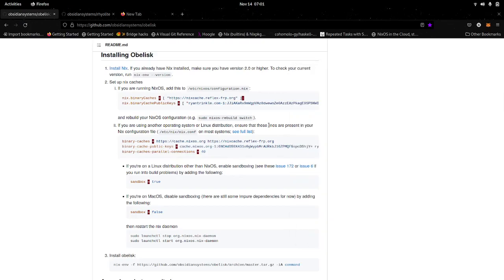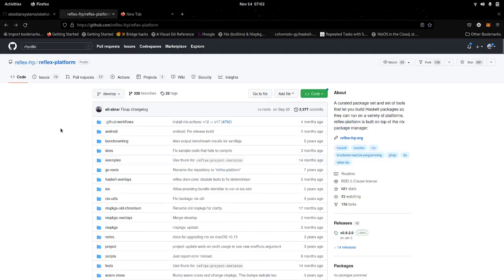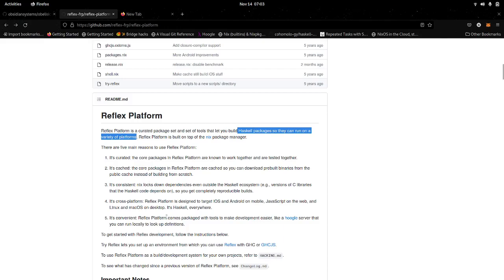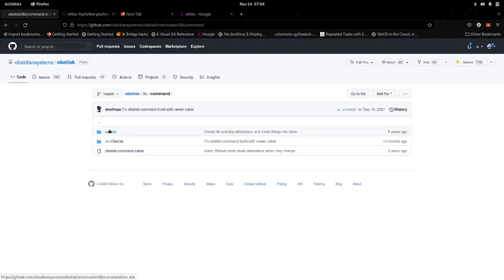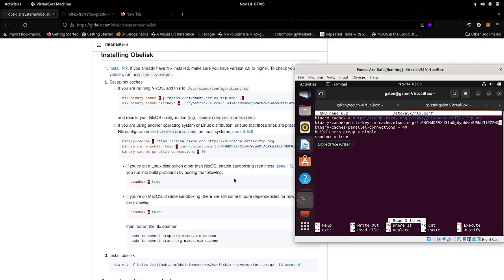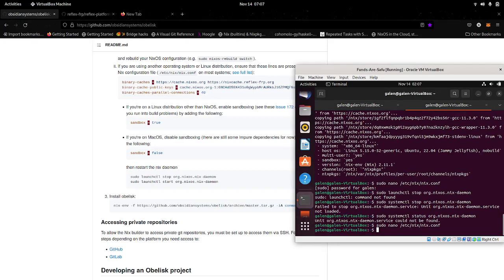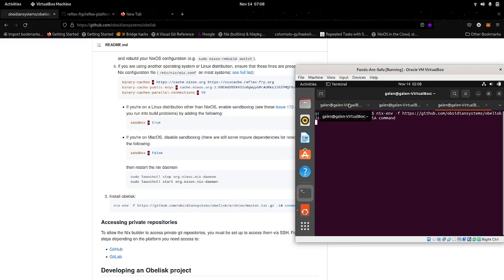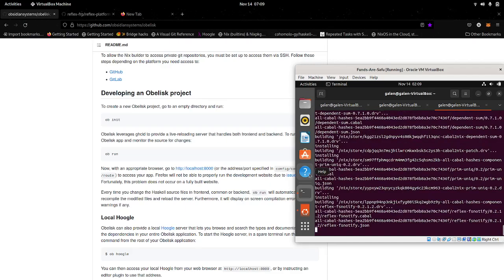Reflex Dom (Part 2) : Obelisk Setup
We quickly discuss the easiest way to get set up for our tutorial on reflex-dom. We will dive much deeper into this in future videos. I also provide some commentary on the ecosystem surrounding reflex.

Maybe helpful:
(How to setup a simple haskell project)

P.S. For ob hoogle: I mean to say searching functions and types from libraries which are not on Stackage will return no results since these libraries are not indexed, which is what makes `ob hoogle` so useful for arbitrary dependencies.